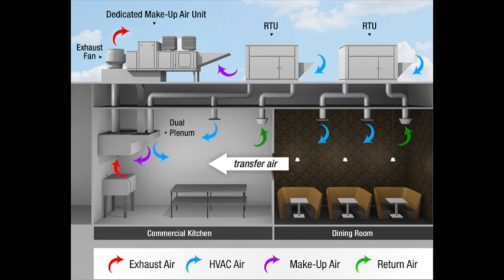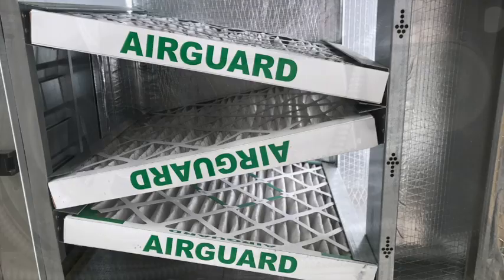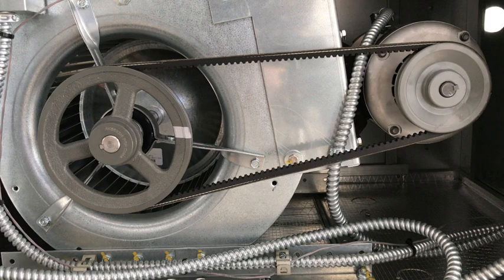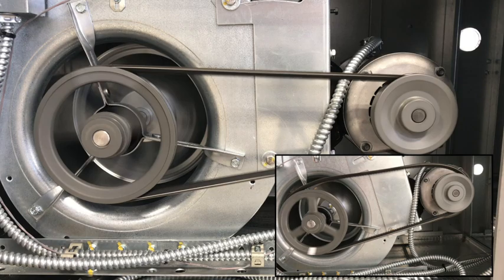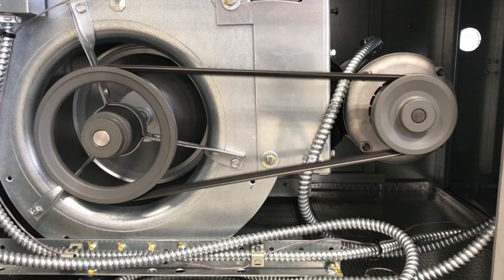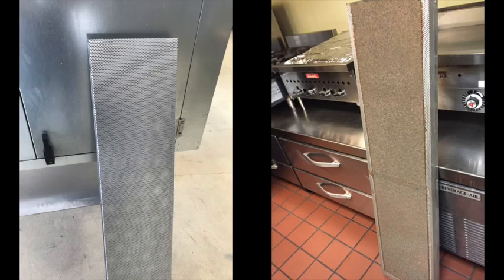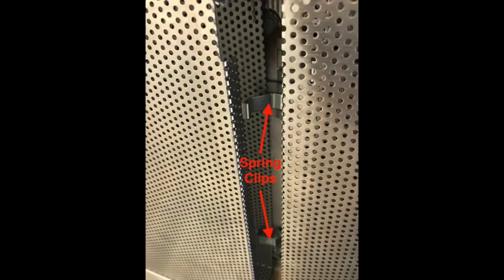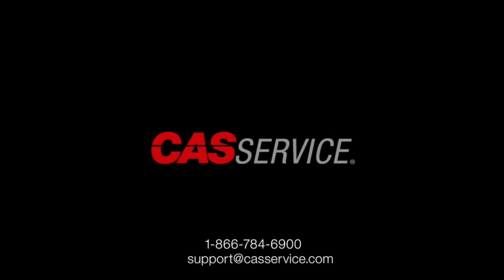Low Air Flow Troubleshooting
CASService explains how to troubleshoot low air flow issues in a dedicated makeup air unit.